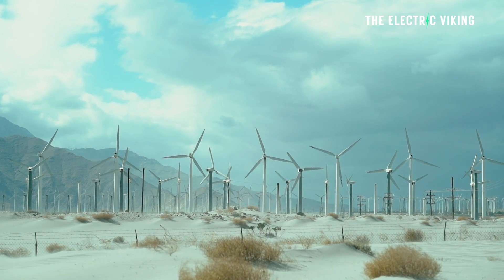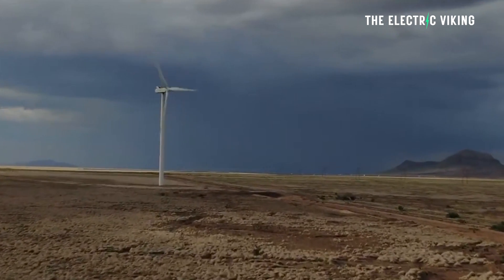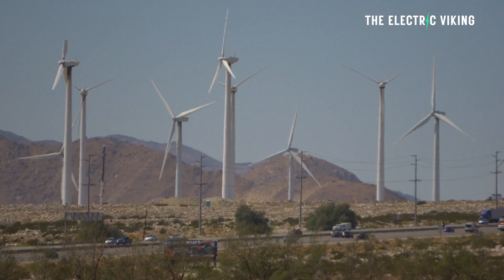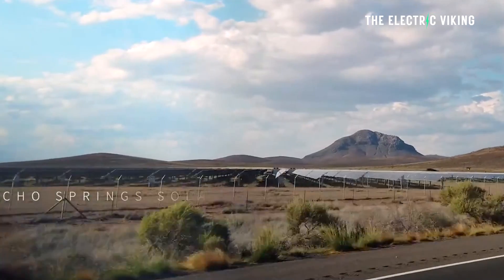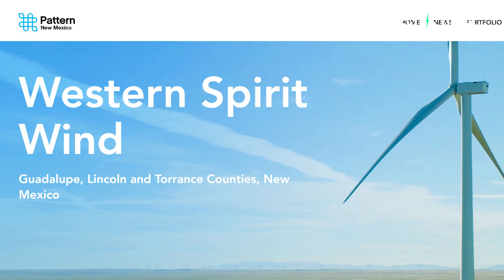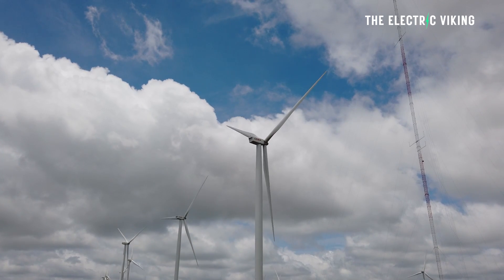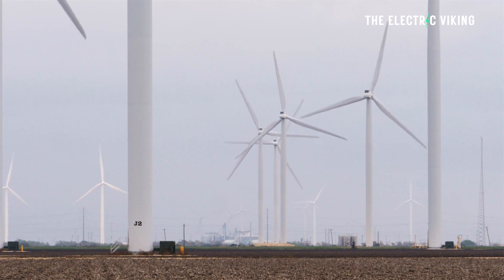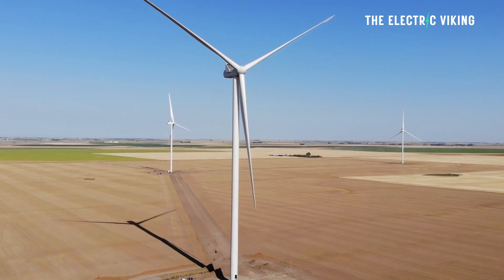The largest wind project in the Western Hemisphere starts construction